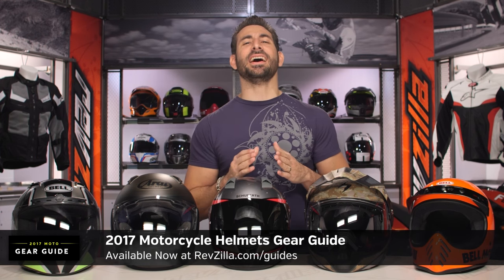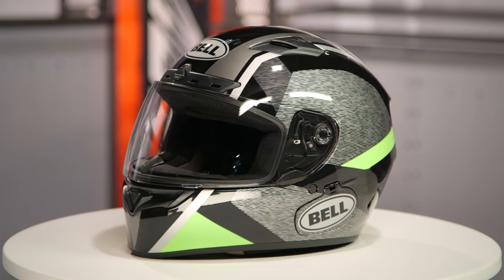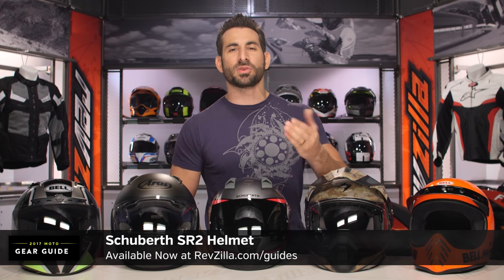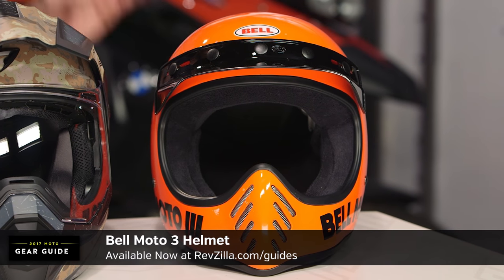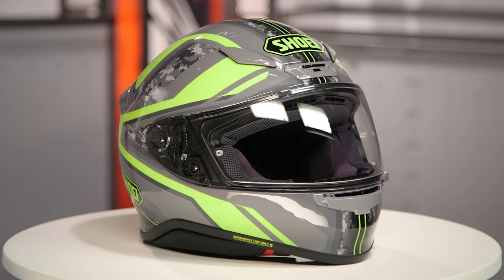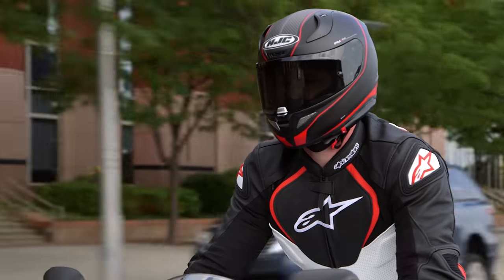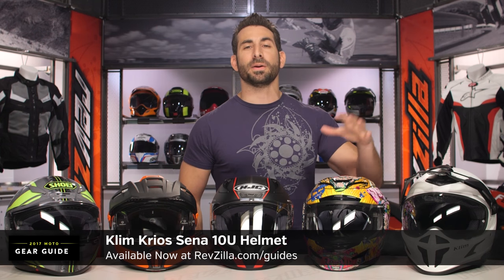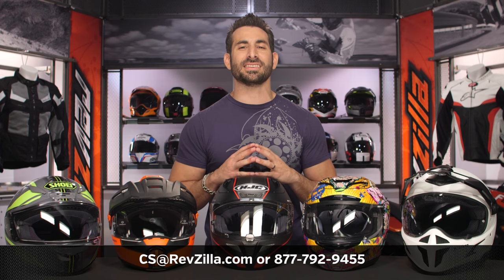Best Motorcycle Helmets 2017 at RevZilla.com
JUMP TO: Best Staple Helmets - 4:31

They are the single most important piece of motorcycle equipment that you can buy. Period. If you ride a motorcycle, a motorcycle helmet should be the first place you look to ensure you have the right gear to get you where you’re going. With this list of the best motorcycle helmets of the year, we highlight the top new helmets, as well as staples of the industry that have continued to excel over time. From ADV to retro, and everyday street riding to the most precision-crafted race helmets in the world, our list of the best motorcycle helmets of the year cover the juggernaut performers for the trail, tarmac, or track-day enthusiasts.